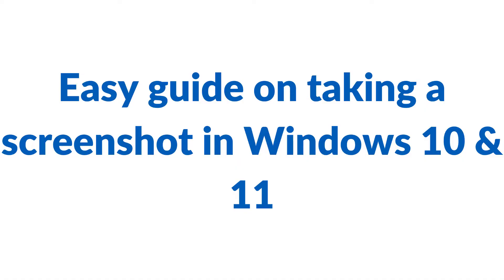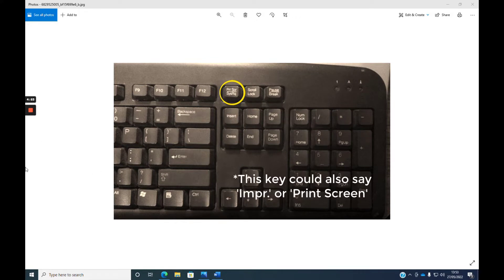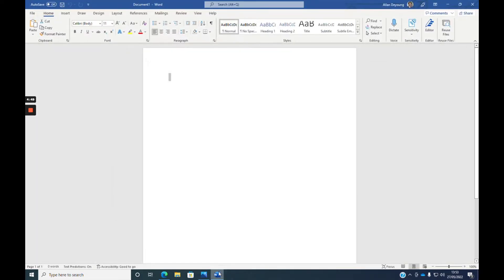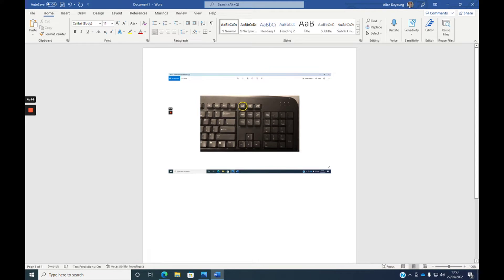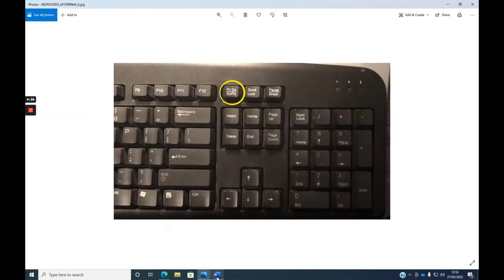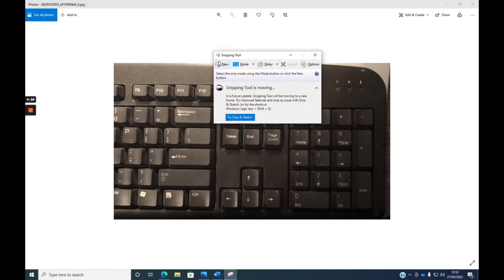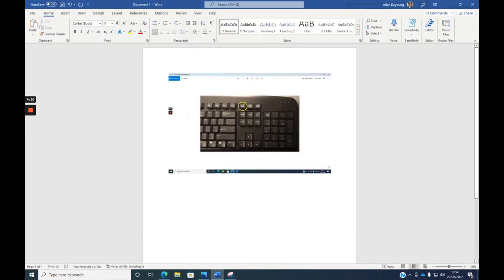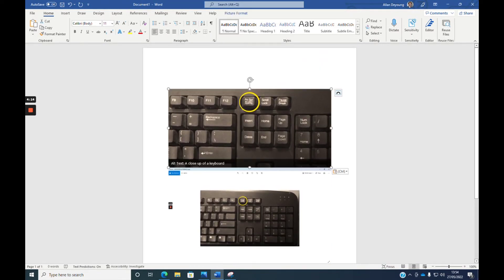Easy 'Step-by-Step' guide on taking a screenshot in Windows 10 & Windows 11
Hello! We help small businesses manage their IT. Our aim is to keep things simple to allow you to focus on what you do best! This series of videos focuses on 'Step by Step' + 'how-to' guides to help you use your computer more effectively, be more efficient and produce professional work. In this video we will demonstrate a couple of method on 'how to take a screenshot' of your desktop / document.

Table of Contents:

00:00 - Introduction
00:10 - Explanation
01:00 - Outro